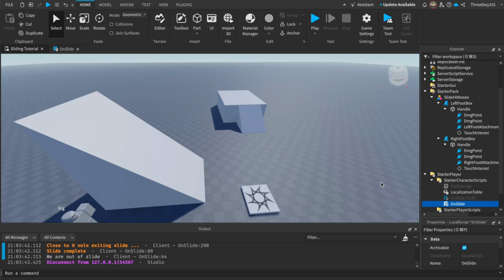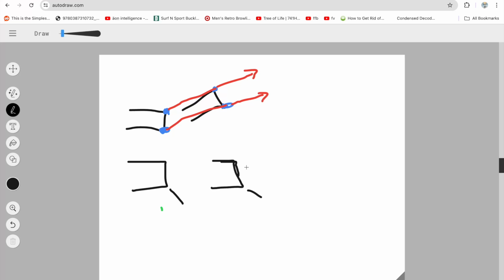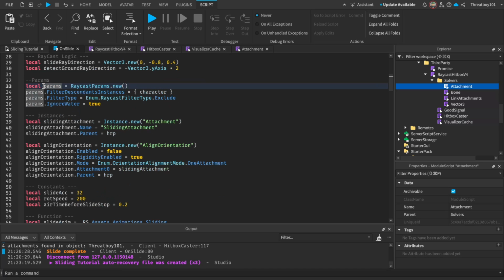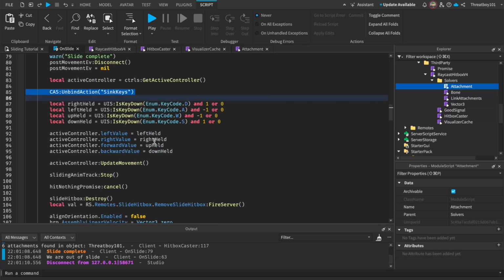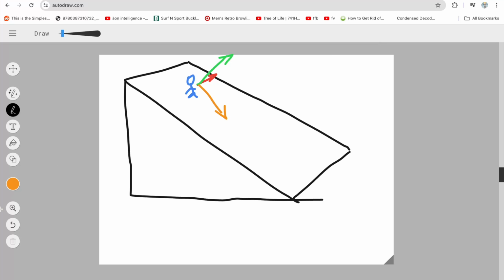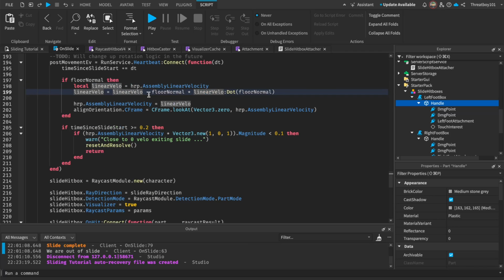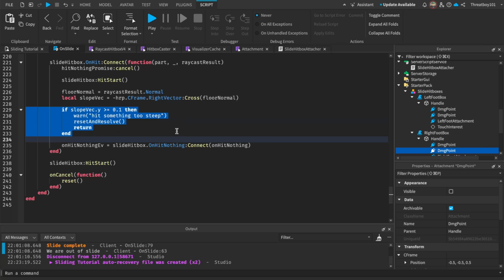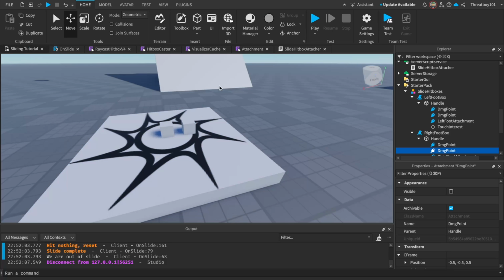Roblox Sliding System MEGA Tutorial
In this tutorial I give an explanation of how I went about creating a sliding mechanic using roblox physics and the raycast hitbox module.

0:00 Intro & Demo
02:50 - Slide script changes & explanation
19:53 - Closing remarks

0:00 Intro
1:18 Hitbox Setup
6:53 Raycast Hitbox Modifications
18:29 Slide script setup
24:45 Input handling and promises
28:10 Resetting state and exiting slide
31:50 Initiating slide checking slope steepness
40:20 Attaching hitboxes and cancellation handling
45:53 Applying force impulse to character
47:30 Orienting character parallel to ground
54:45 Detecting when velocity is close to zero
56:25 Casting rays and detecting hits
59:16 Exiting slide when character is in air
1:03:10 More about cancellation handling
1:04:51 Demo
1:08:10 Closing remarks